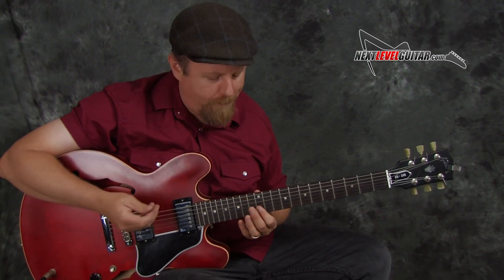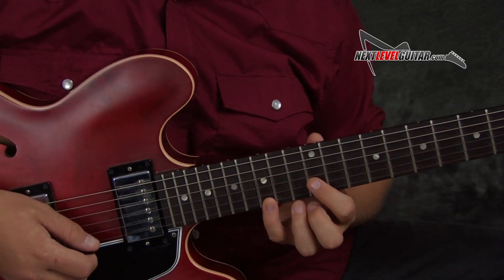3 Guitar Rut Buster Licks n tricks for Blues n Rock with free Jam Tracks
FREE, click to get the jam track used in this lesson plus 5 more killer jam tracks plus two FREE eBooks where we go over the tracks one at a time and diagram out all the scales and soloing strategies.

FREE video lesson and eBook - learn soloing devices, scales, tips, and tricks to dress up your scales and lead guitar playing. Plus tons of scale diagrams all over the neck!

if you want even more jam tracks ck out our NLG Jam Track Vault - 73 killer tracks each has its own custom written lesson explaining the changes and what to play over what and why it works. All scales are diagrammed out - and its all on one tidy dashboard - an awesome and unique practice tool.

Our video instructional website for all level players and all styles of music - FREE 3-day all access site pass on the home page

3 Guitar Rut Buster Licks n devices n tricks for Blues n Rock with free Jam Tracks